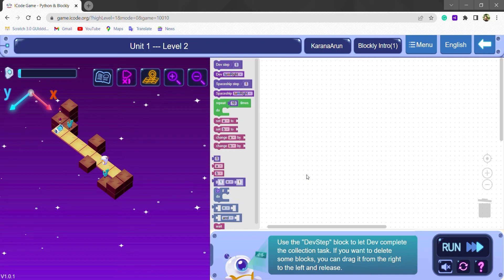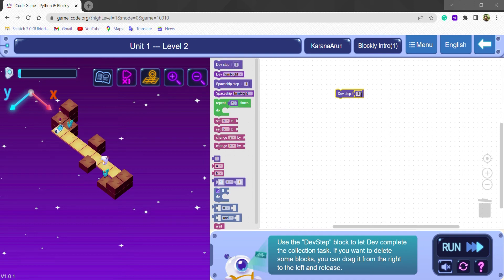Blockly Video 1 - Dev Moves Forward